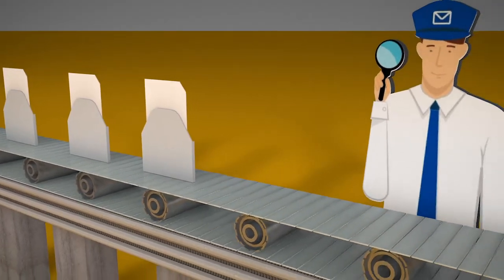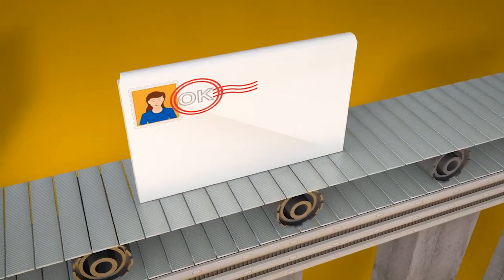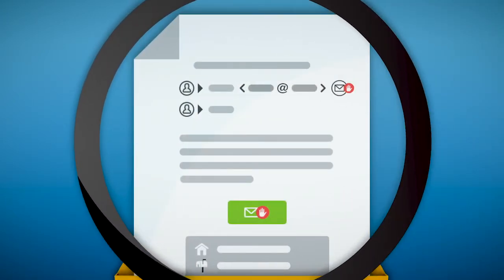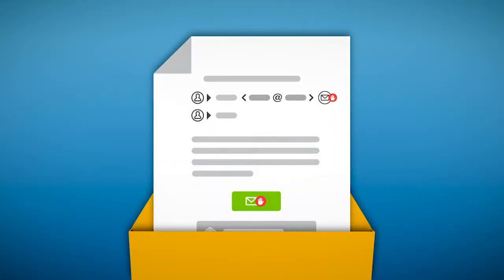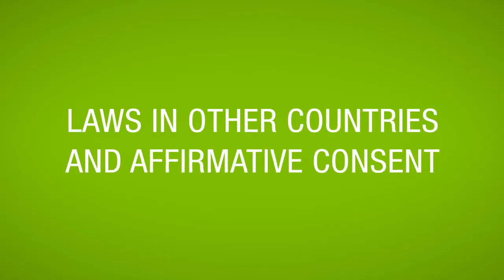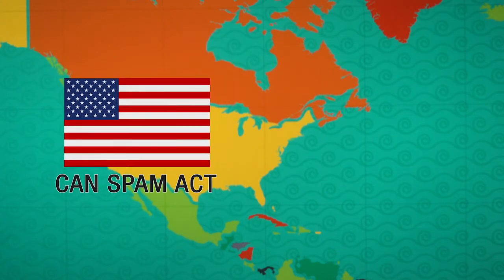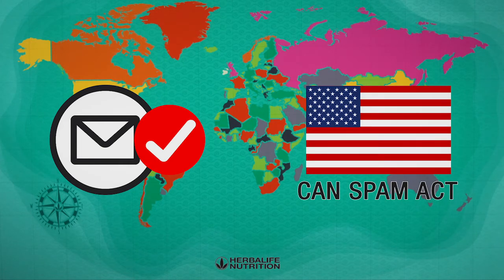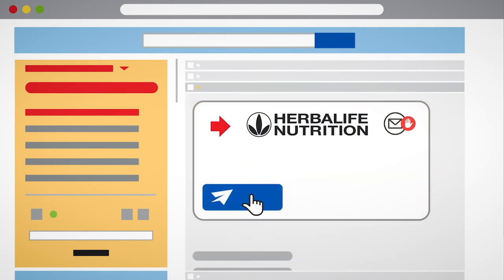Montreal-Nord, Qc Herbalife Dist C Arthur-what you need to know about email marketing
OR PURCHASE PRODUCTS NOW!
OUR PRODUCTS ARE KOSHER (Certified by Rabbi Y. Tesler-LAKEWOOD ORGANIZATION)
Nous Parlons le Francais y Espagnol!!
HERBALIFE Weight Loss Energy Fitness Wellness Products I've Helped More than HUNDREDS & HUNDREDS of people who've lost weight, burned fat, maintained their weight, gained weight -muscle.

°°°ALL RESULTS VARY DEPENDING ON YOUR EFFORTS°°°°
We are here to give you FREE COACHING.

***BECAUSE OF YOUR RESULTS WITH HERBALIFE PRODUCTS***
Would be interested in making an extra income  part time extra cash??
Why not be the IDEAL ROLE MODEL of your  future clients (While you earn) (this will push you to live a very healthy active lifestyle!)

Claims depicted are unique to individuals and are not typical. Achievements require skill & hard work. For typical earnings, see Statement of Average Gross Compensation at Herbalife.com.